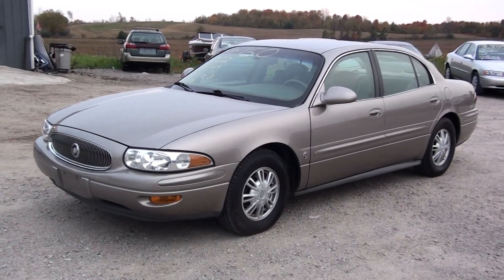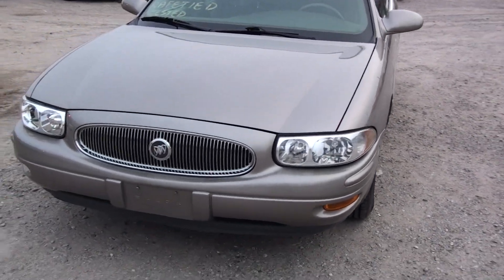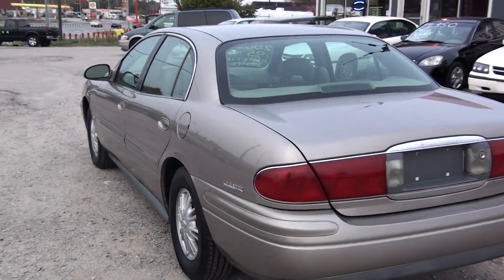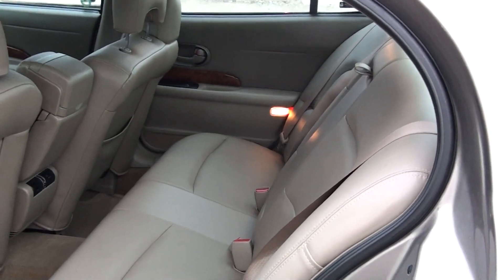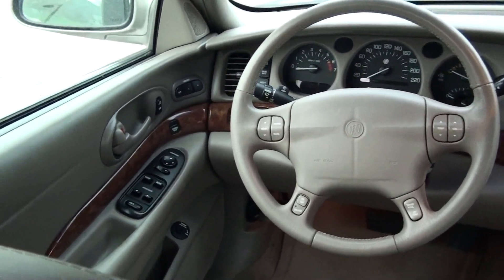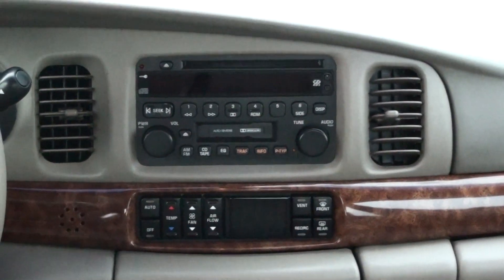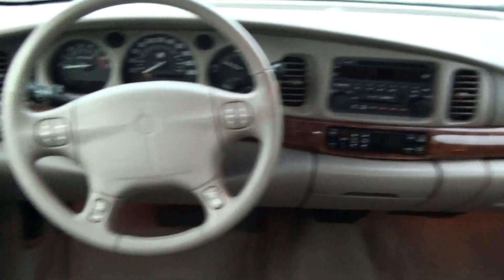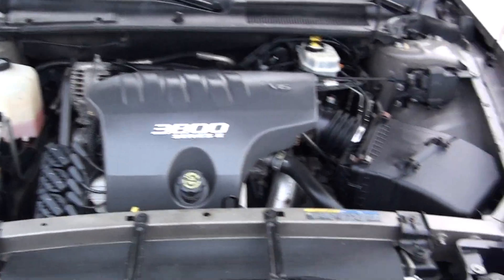02 buick lesabre